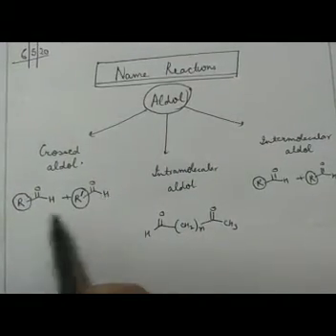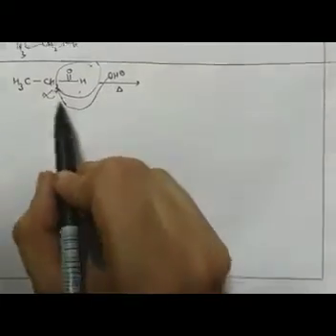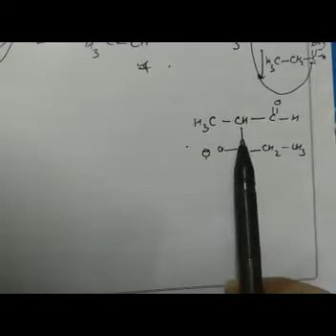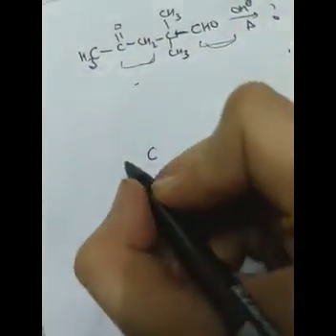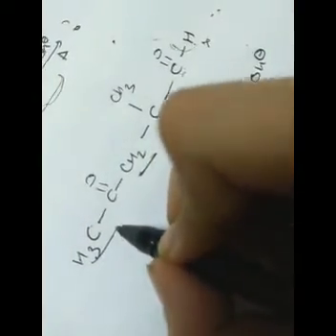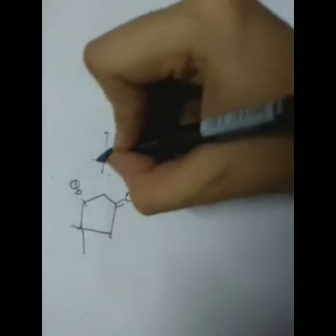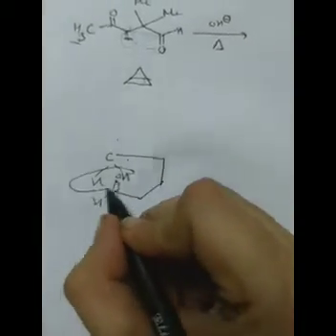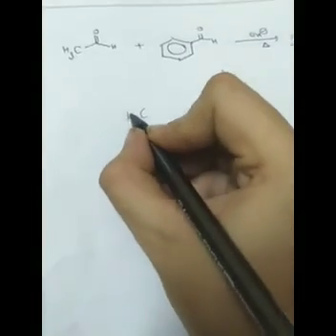Aldol Condensation (part 2)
I've tried making it easier for you to solve the aldol reaction questions in entrance exams.

The previous video on aldol reaction is uploaded on my channel, you can link to the link given below to watch it.

Also for any queries, you can stay in contact with me on my insta handle.